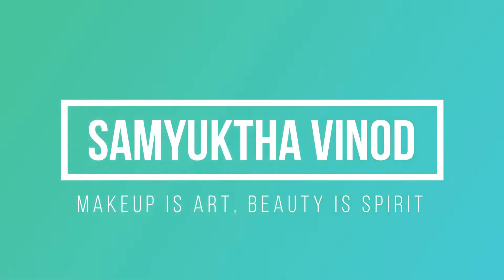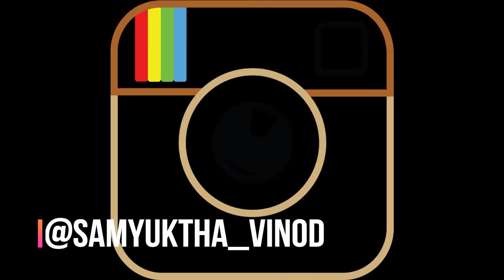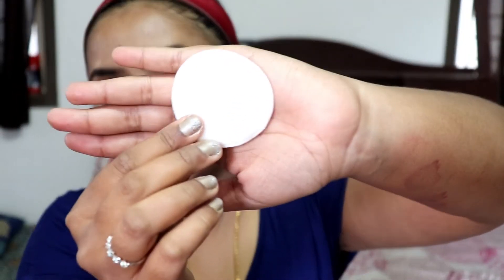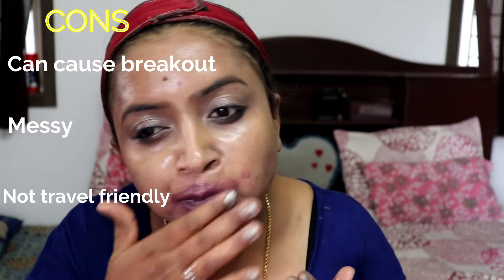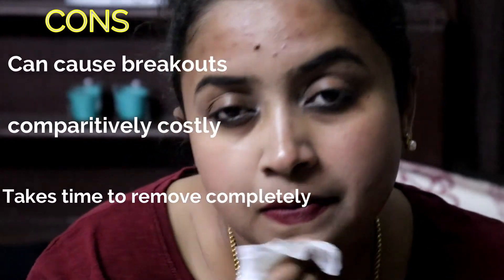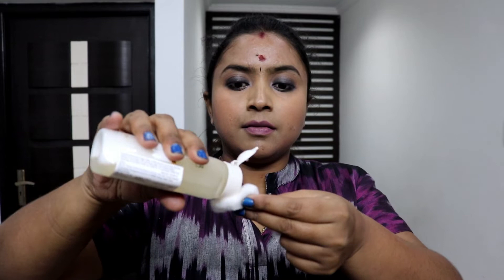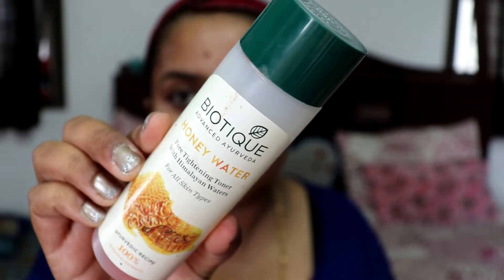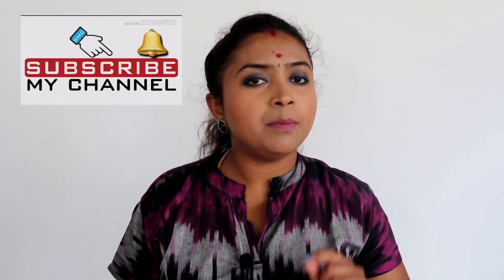3 simple ways to remove your makeup| affordable methods| Samyuktha Vinod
Hi guys,
I am sure many of you are fond of make overs. As how you are keen for makeovers, Kit is extremely important to remove your makeup in a right way. In this video I am going to guide you to remove the makeup right with three simple and affordable options. In order to know more, then continue watching the full video.

Products mentioned :
1) Any facial oils or coconut oil.